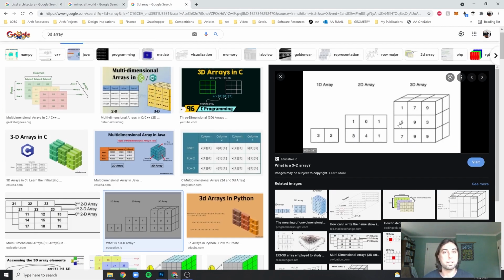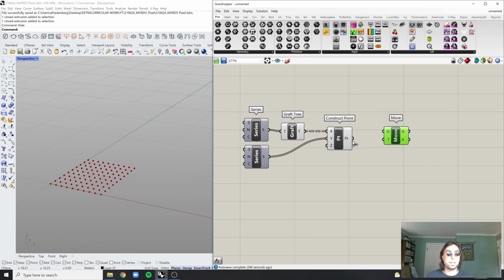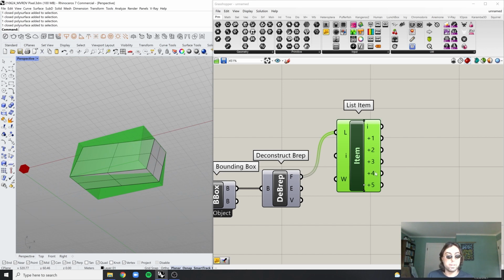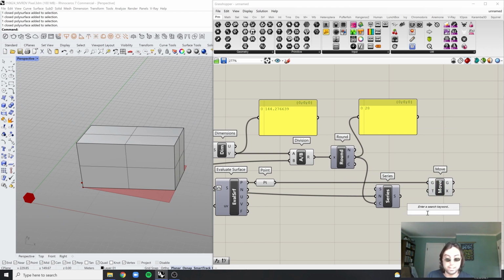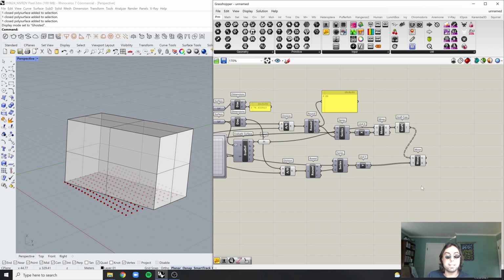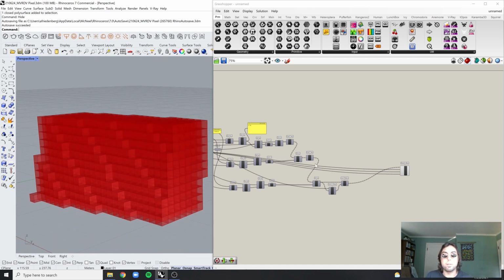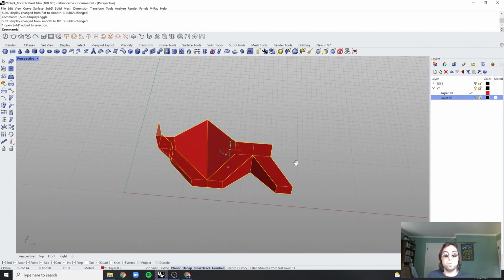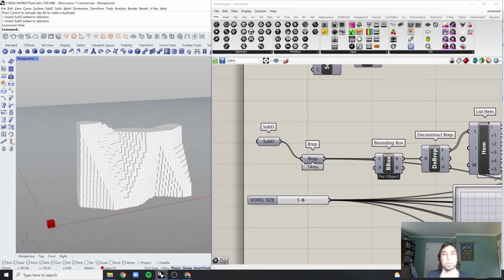Pixelate any shape like MVRDV or Bjarke Ingels (Grasshopper & SubD Tutorial)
This vid is a comprehensive look into how to create 3d arrays and "voxelize" (volumetric pixel) any geometry. At the end I recreate a MVRDV building in Moscow as an example.

We are building a platform for free and paid Grasshopper scripts.

Chapters
00:00 INTRO
01:25 Conceptual explanation of what I will do
03:07 First creating a 3D array of points in Grasshopper
07:20 Creating the 3D point array within a Brep
24:20 BONUS - modeling an MVRDV building with SubD and voxelizing it